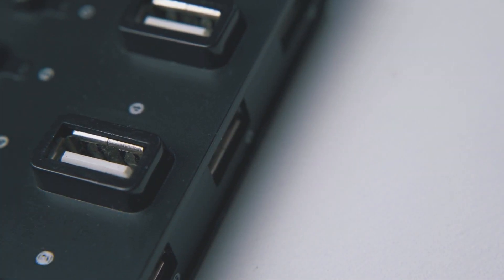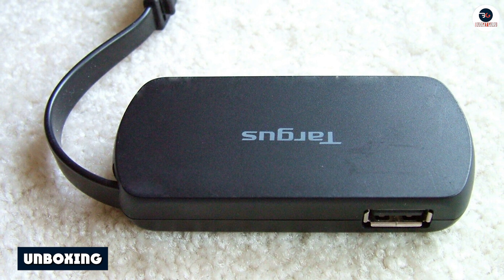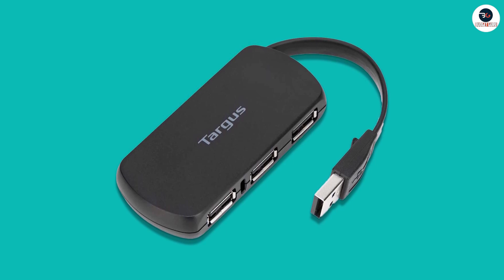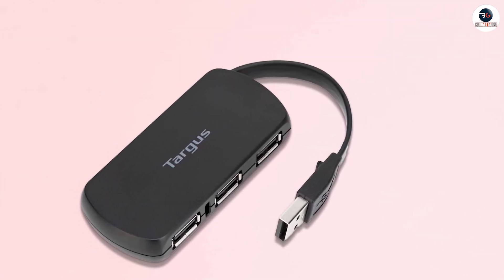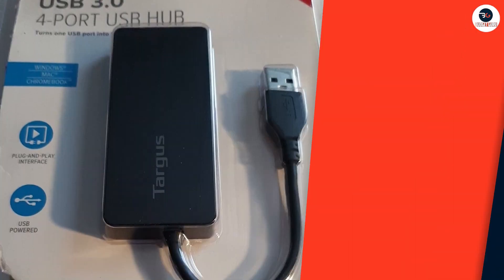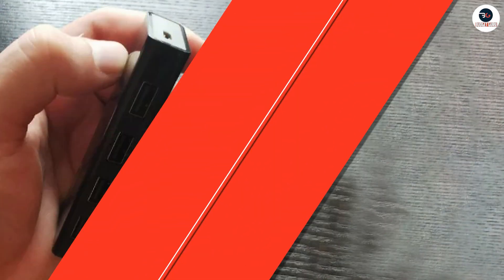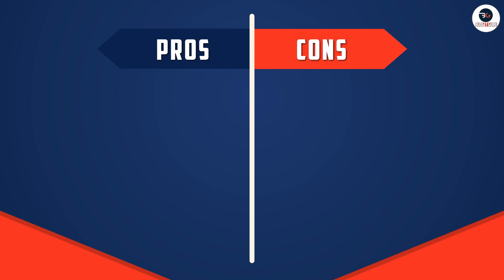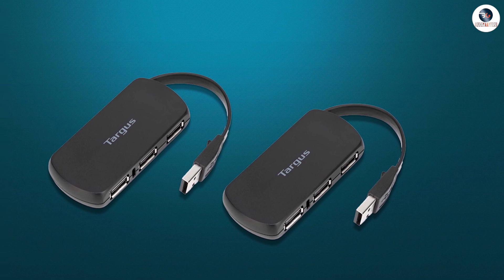Targus 4 Port USB 2.0 Hub Review: Expand Your Connectivity Effortlessly!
Welcome to our comprehensive review of the Targus 4 Port USB 2.0 Hub! In this video, we dive deep into the features, performance, and overall user experience of this versatile hub. Whether you're a student, professional, or simply someone looking to expand their connectivity options, this review has got you covered!

With its sleek design and compact size, the Targus 4 Port USB 2.0 Hub offers a convenient solution to connect multiple USB devices to your computer or laptop. From keyboards and mice to printers and external hard drives, this hub allows you to effortlessly expand your connectivity options and stay organized.

Our review covers various aspects, including the hub's build quality, ease of setup, and its compatibility with different operating systems. We also put its data transfer speeds to the test, so you'll know exactly how efficient it is in handling your data needs. Additionally, we discuss any potential limitations you should be aware of before making your purchase.

If you're searching for a reliable USB hub that delivers on performance without breaking the bank, then this review is a must-watch! Join us as we provide an in-depth analysis and share our buying recommendations based on our hands-on experience with the Targus 4 Port USB 2.0 Hub.

Don't miss out on this informative review that will help you make an informed decision before buying! Whether you're a tech enthusiast, student, or professional, this video will provide you with all the necessary information to determine if the Targus 4 Port USB 2.0 Hub is the right fit for your needs.